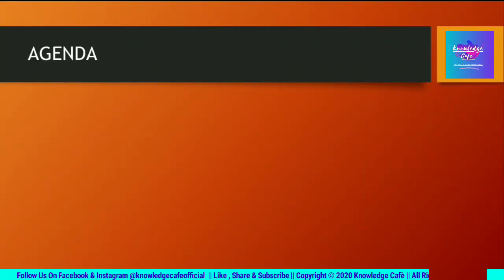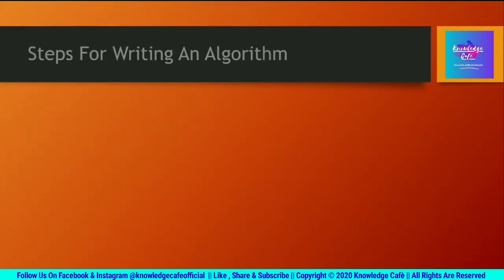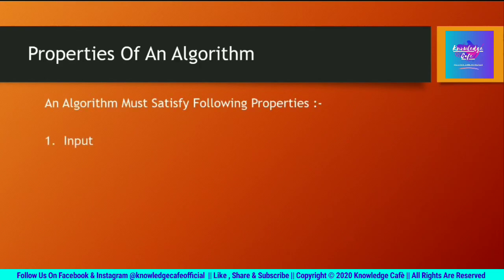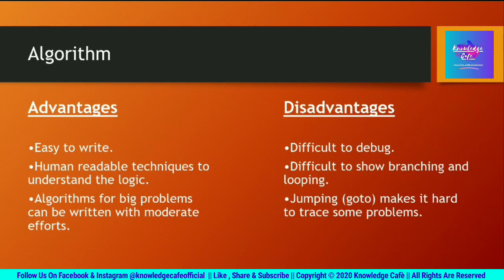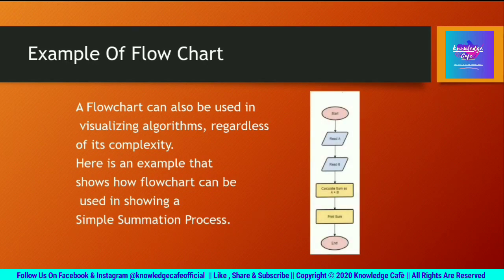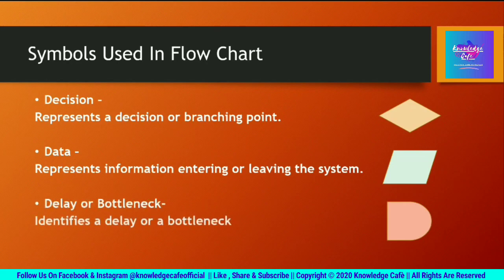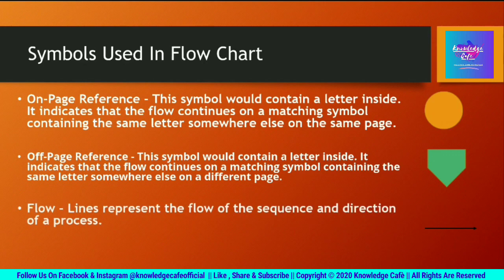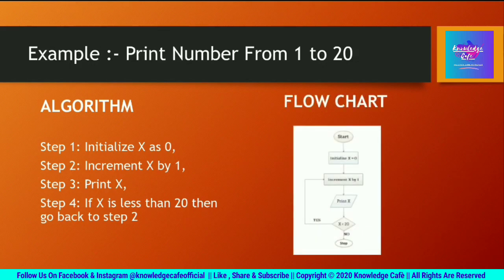Programming For Beginners | Algorithms And Flowchart | Basic Of Computer Programming | Knowledgecafe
ALGORITHMS & FLOWCHART
Basic Of Computer Programming
Session 2

In This Session We Had Discussed About :-

Algorithm
Steps For Writing An Algorithm
Properties Of An Algorithm
Advantages Of Algorithm
Disadvantages Of Algorithm

Flowchart
Symbols Used In Flow Chart
Benefits Of Drawing Flow Chart
Advantages of Flowchart
Disadvantages Of Flowchart

Hope You Like This Session

Comments Your Review & Questions Below

EDUCATIONAL & TECHNOLOGY
SOLUTION POINT

MATHS SOLUTIONS
SCIENCE SOLUTION
ENGLISH SOLUTIONS
COMPUTER SOLUTION